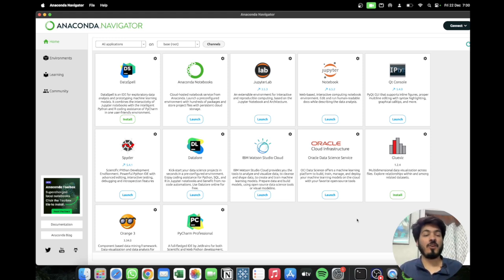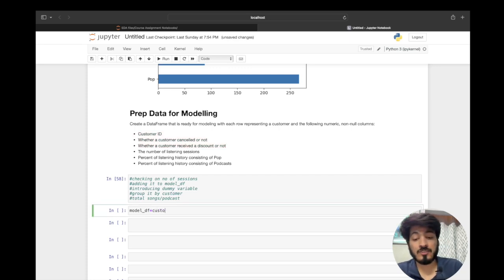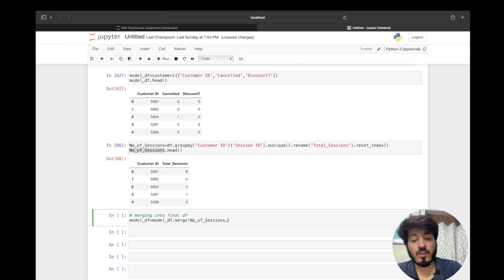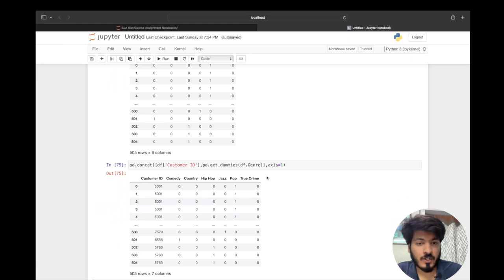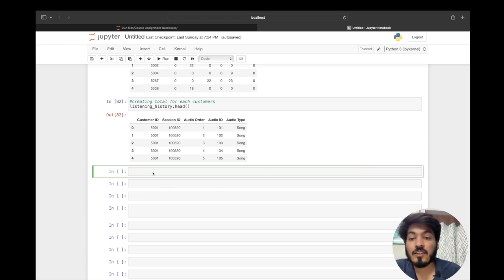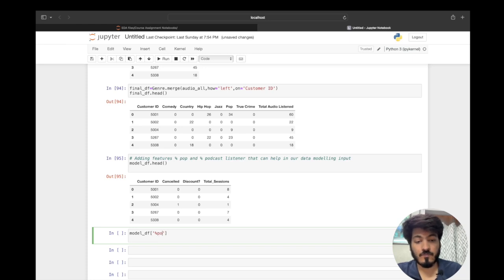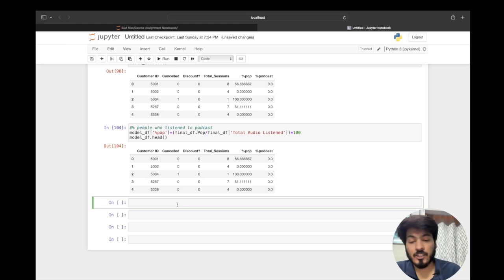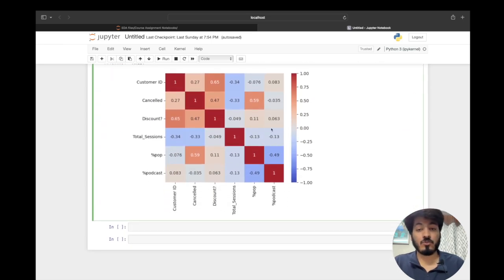Step by Step Process to prepare data for Modelling -Part 2 Transitioning from EDA to ML Algorithm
Welcome to @professoranalytics where we delve into the fundamental steps of Exploratory Data Analysis (EDA) and Feature Engineering in Data Science projects. In this video, we'll guide you through a comprehensive, step-by-step process that forms the bedrock of any successful data analysis and predictive modelling.

🚀 Dive into the crucial steps of transforming your data for effective machine learning modeling after conducting Exploratory Data Analysis (EDA)! In this comprehensive YouTube tutorial, we guide you through the essential techniques and Python tools to preprocess your data after EDA, ensuring it's optimized for various machine learning algorithms.

From handling missing values, scaling features, encoding categorical variables, to splitting datasets for training and testing purposes, this video covers it all. We'll explore practical examples and demonstrate step-by-step procedures using popular Python libraries like Pandas, NumPy, and Scikit-learn.

Join us on this journey to elevate your data preparation skills and unleash the full potential of your machine learning models. Whether you're a beginner or an experienced data enthusiast, this tutorial will equip you with the knowledge to efficiently preprocess your data post-EDA, paving the way for robust and accurate machine learning predictions!

Timestamp:
00:00- Recap of Part 1 Series/Intro
01:40- Starting with Basics
05:40- Adding new features to dataframe(Sessions)
09:02- Introducing pd.get_dummies
11:00- Grouping by Customers
12:35- Creating Total for audio listened
15:50-Combining dataframes
17:00- Creating % pop and %podcast people have listened variables as features
21:11- Checking pairplots and correlation b/w features and targets
22:00- Wrapping up ! Like|Share|SUBSCRIBE|COMMENT